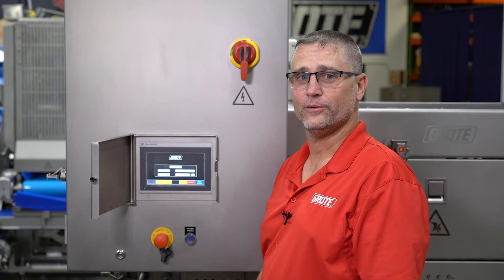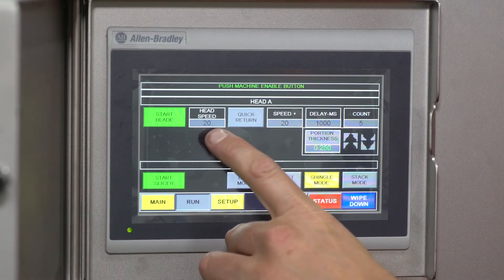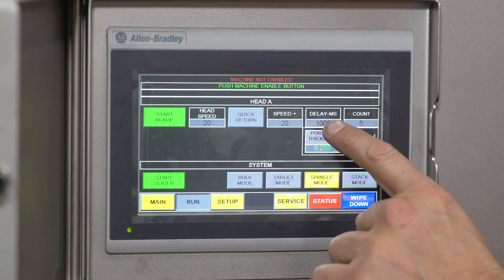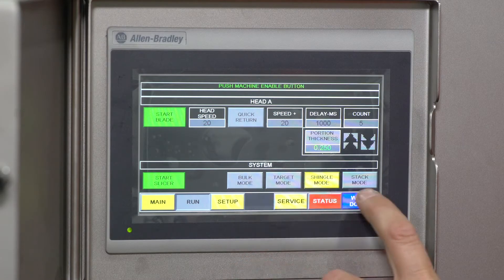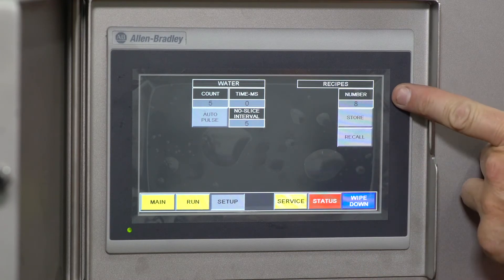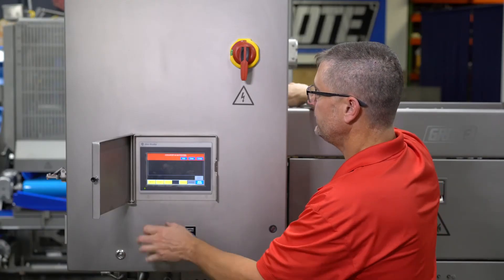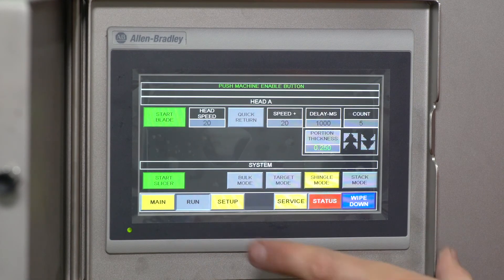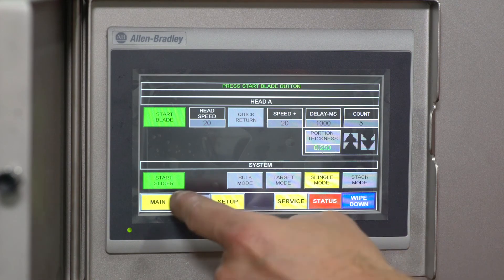How To Set Up a Grote Slicer/Applicator: Operator Interface Navigation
In this series of videos, Grote customers learn how to set up a Slicer/Applicator for production. Whether you are training new operators or maintenance techs, or just need a training refresher, these videos are here to help. Contact Grote technical service for additional virtual support or to schedule an in-person training.

This final video (6 of 6) shows you how to navigate the operator interface (HMI) and start the machine for production.